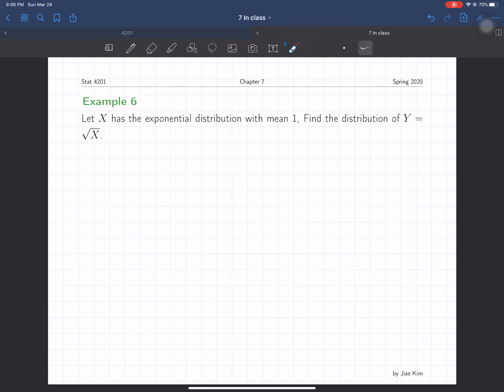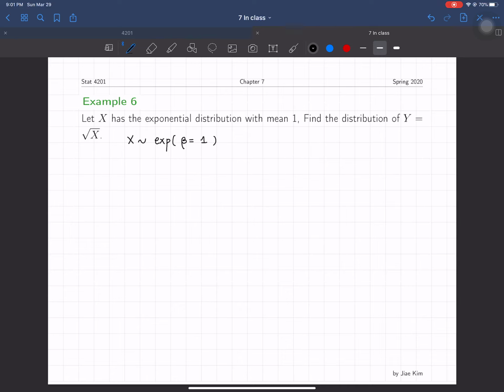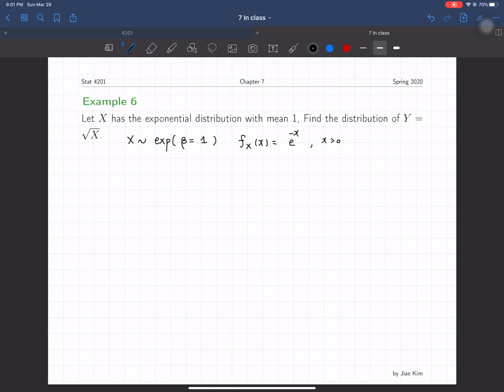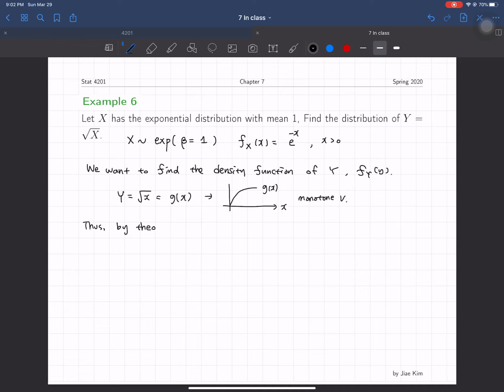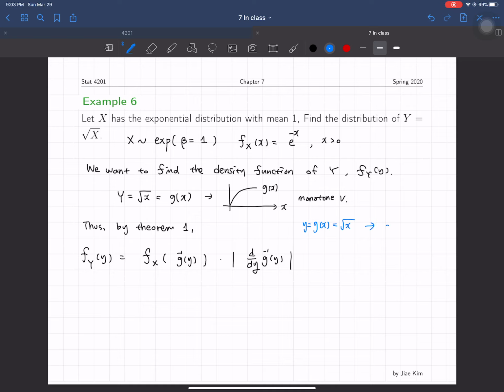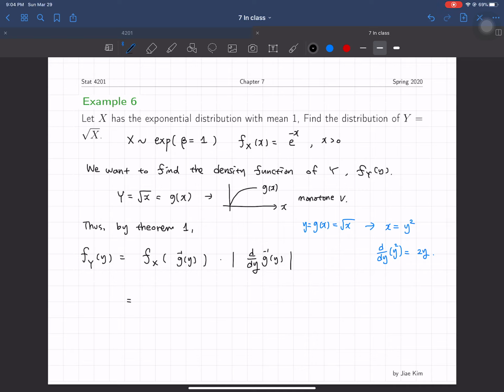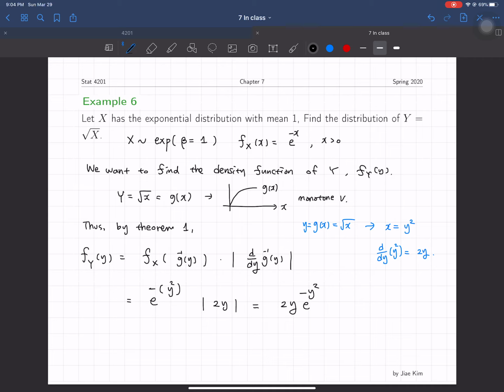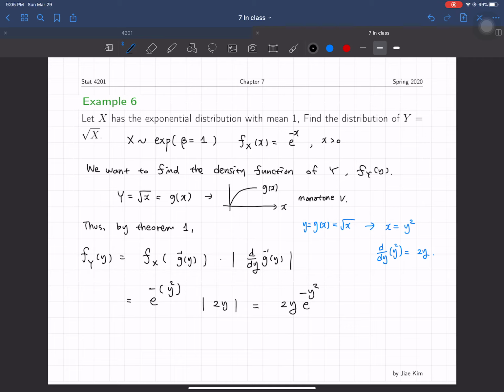3/30 Transformation Technique Example 6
Goes over Example 6 in chapter 7